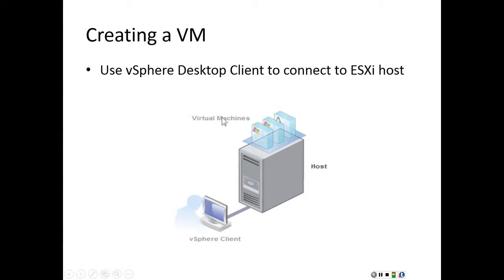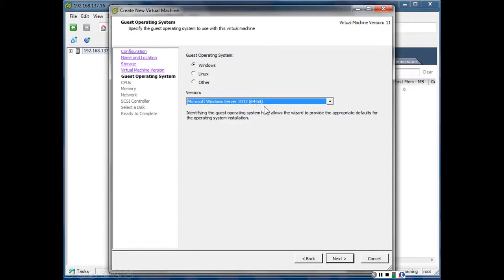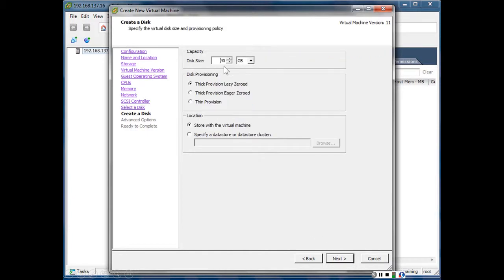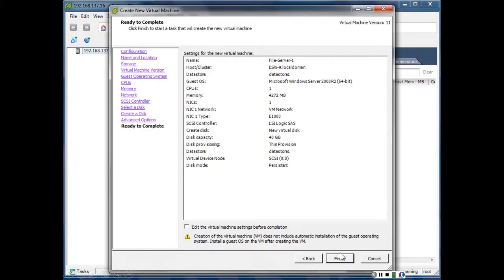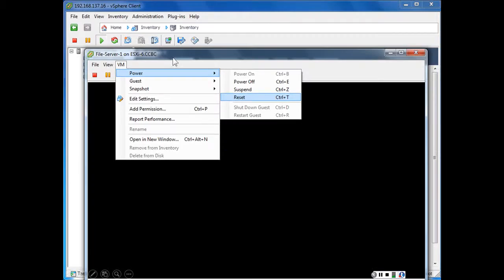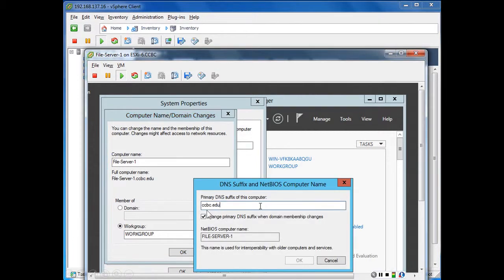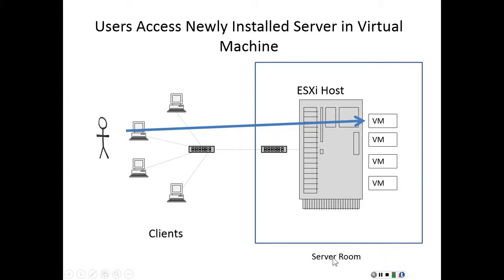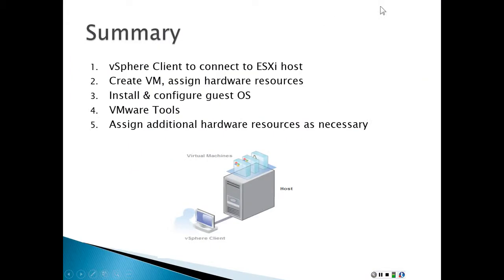DCOM 263 (v6) ch 3 part 1